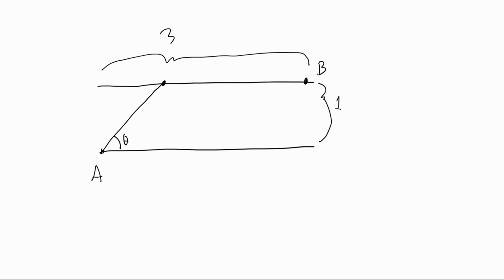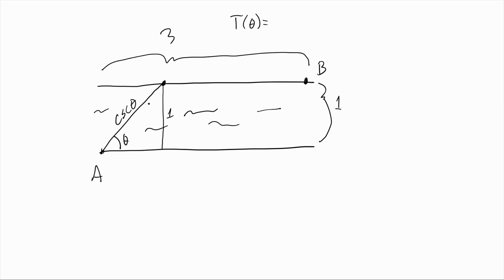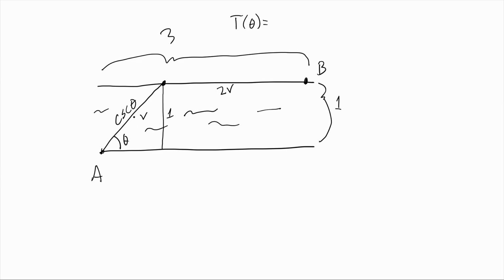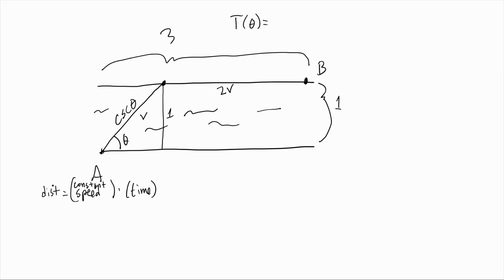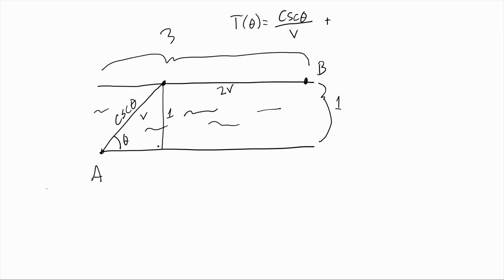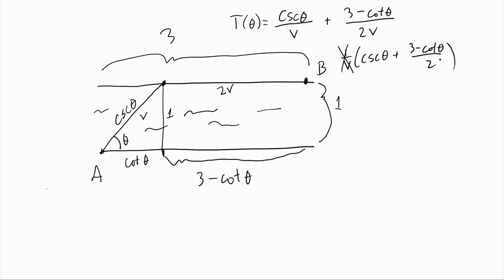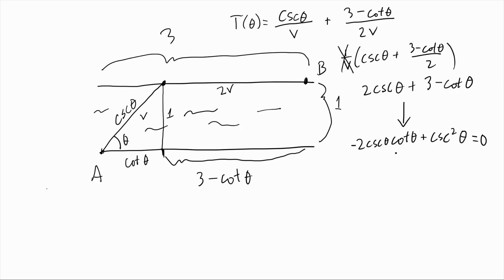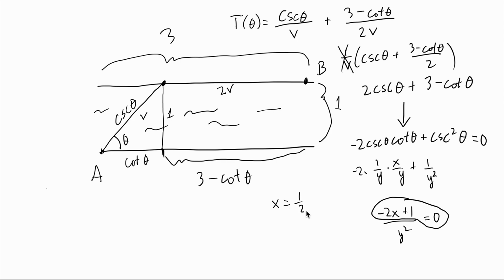Optimization Practice 5